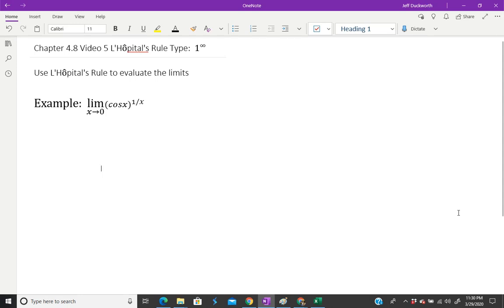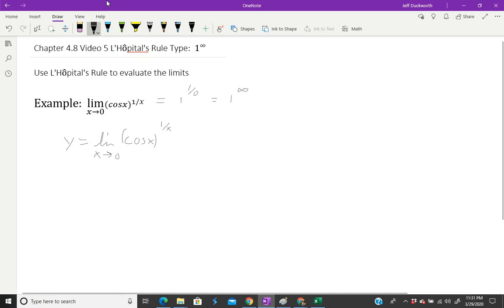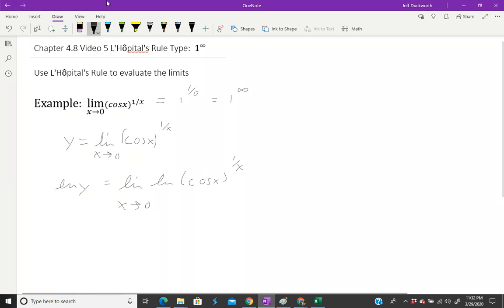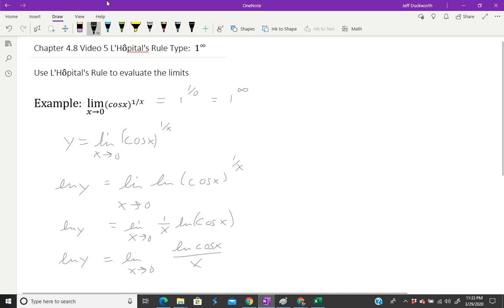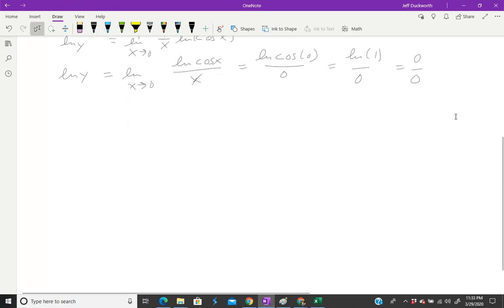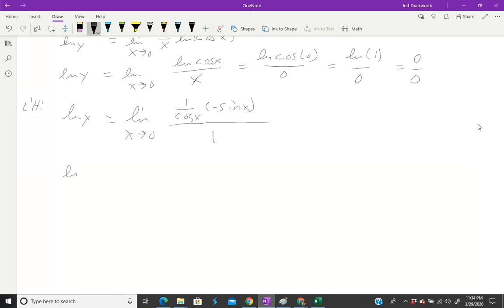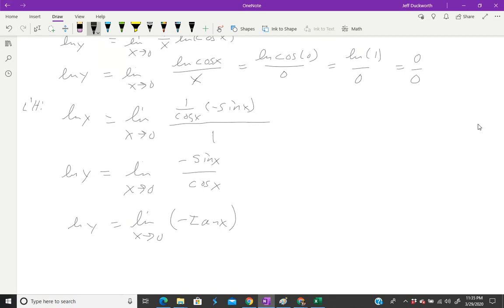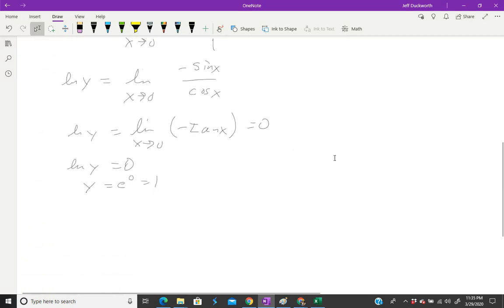Calculus 1 chapter 4 8 video 5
L'Hôpital's Rule
Special Case: 1^(Infinity)